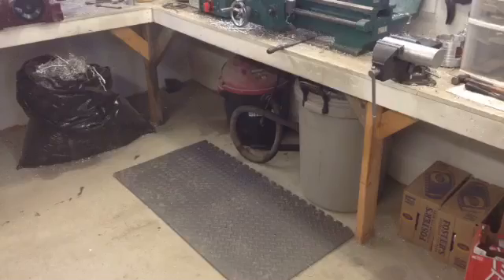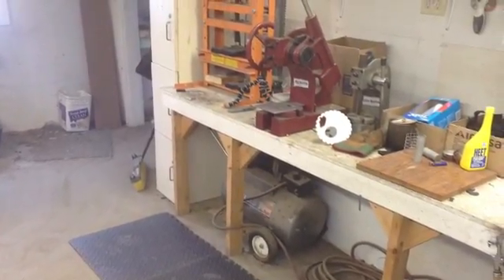Build Day Tomorrow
Minibulldesign.com